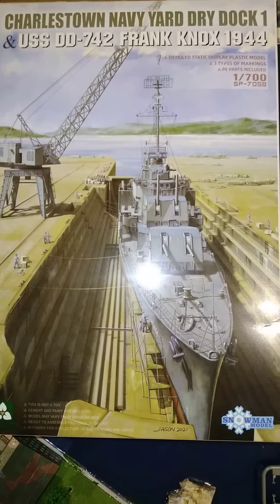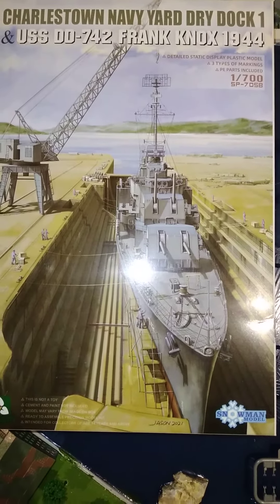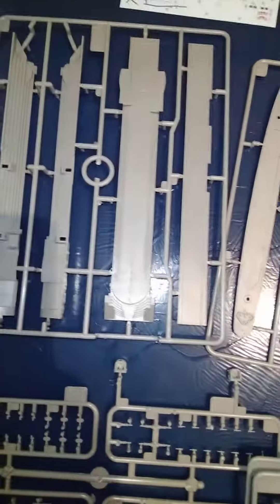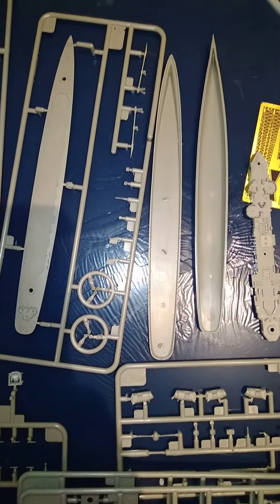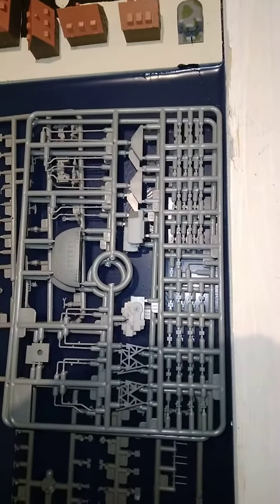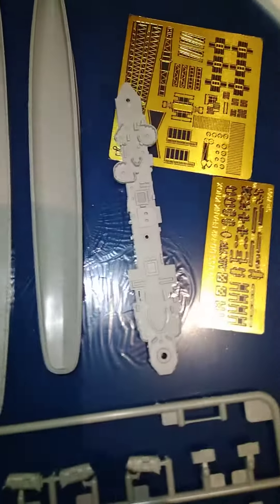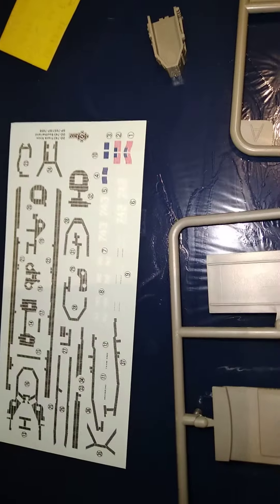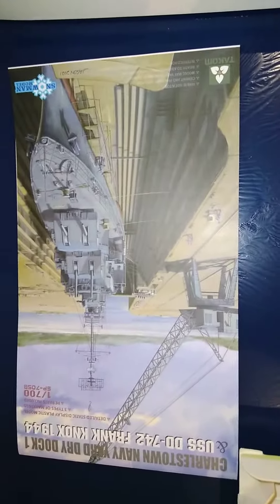1/700 Frank Knox (US Navy Destroyer World War 2) by Snowman Models / Takom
Today's Model Is 1/700 Frank Knox by Snowman Models / Takom.
This is my personal channel to hopefully provide fair and unbiased reviews on the 1/700 scale kits that i collect. As i progress with the videos i will try to add shorts of my personal collection of both modern and world war 1 and 2 ships, vehicles and aircraft.
I have over 1000 model ships in my collection and over 1000 aircraft in my collection.
more videos to follow soon